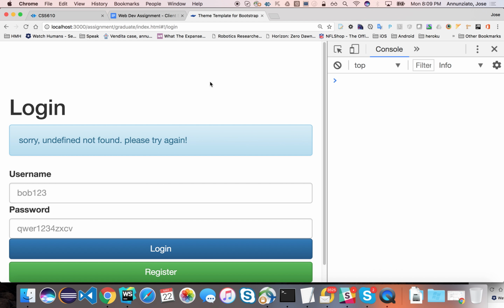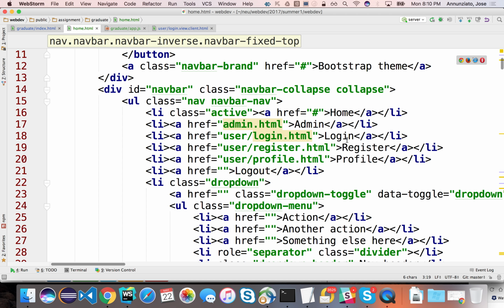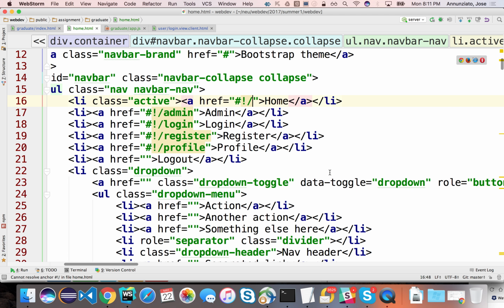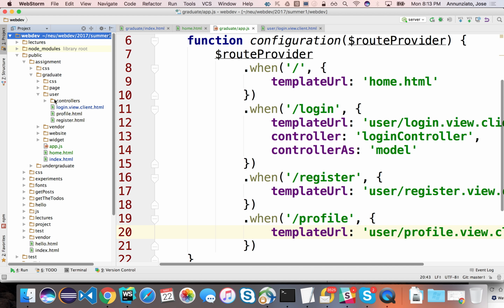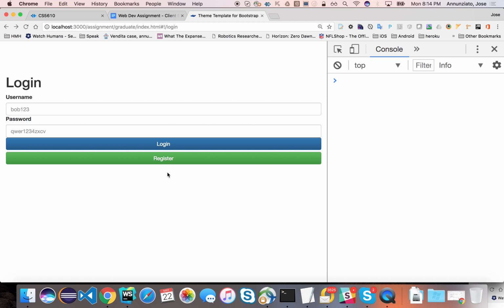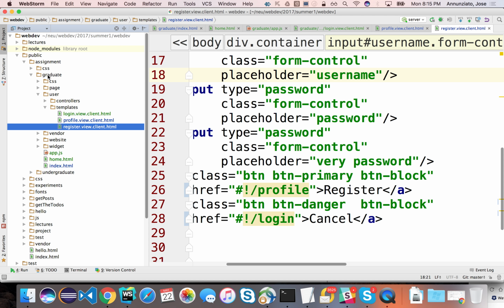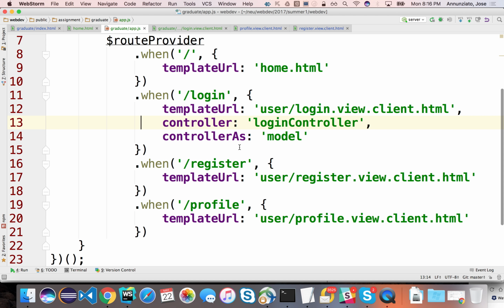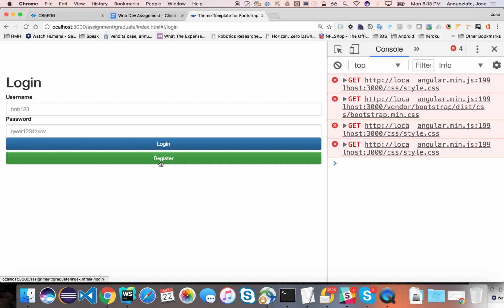3 5 single point of route navigation maintenance graduate webdev summer 1 2017